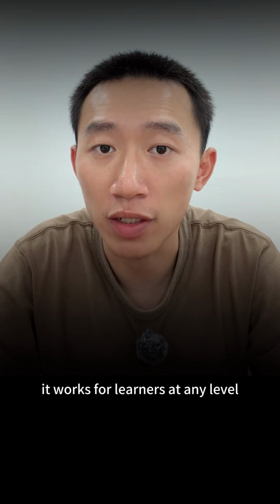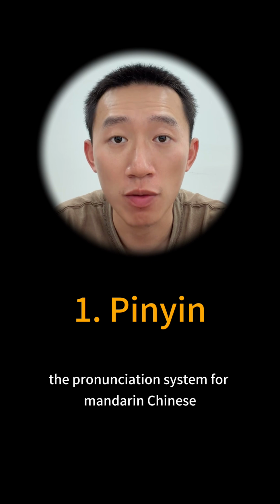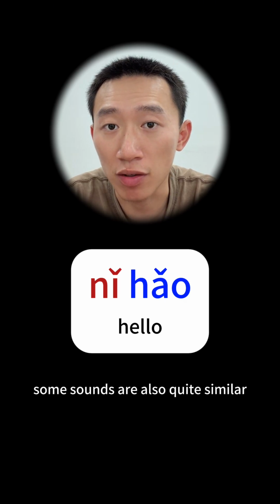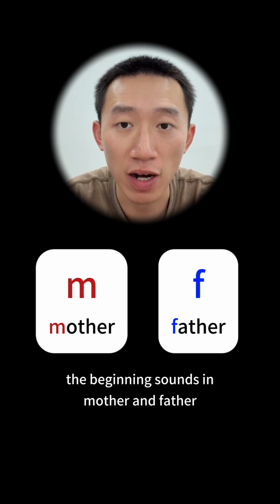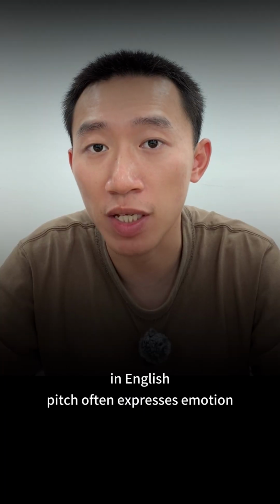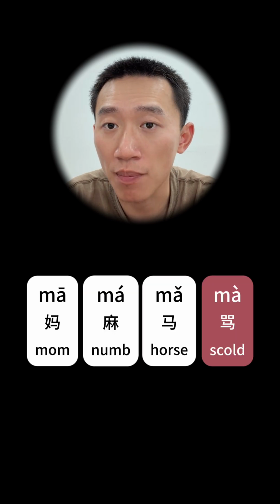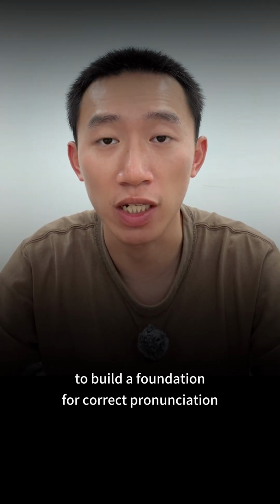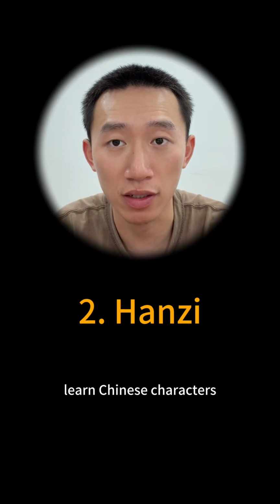Full guide：Learn Chinese by yourself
This is a complete guide to learning Chinese by yourself. It is also a guide to my app, HanziPro.